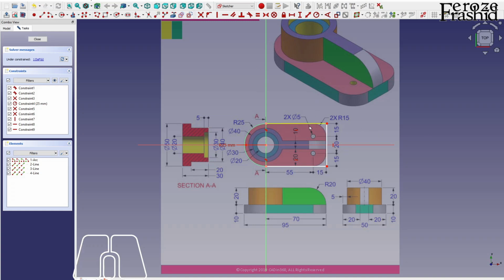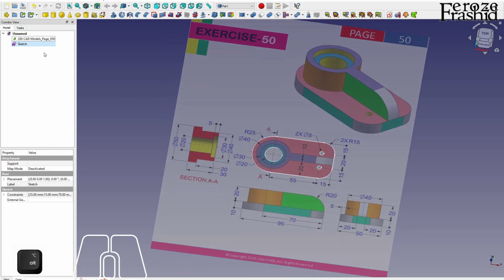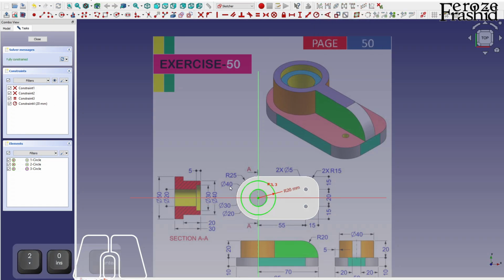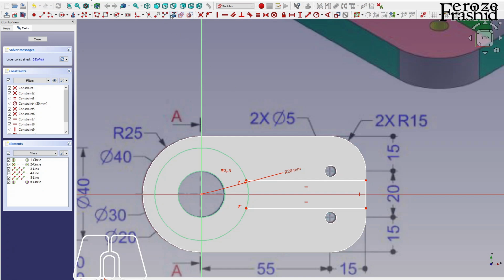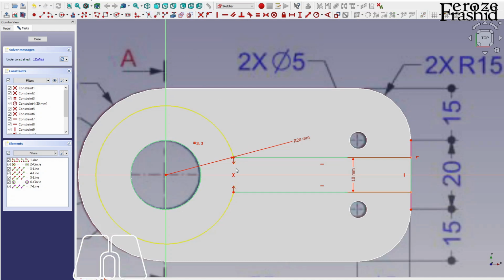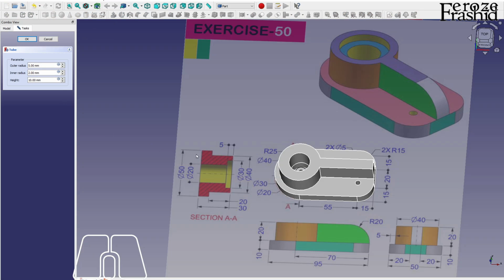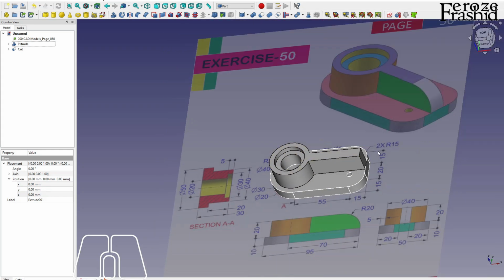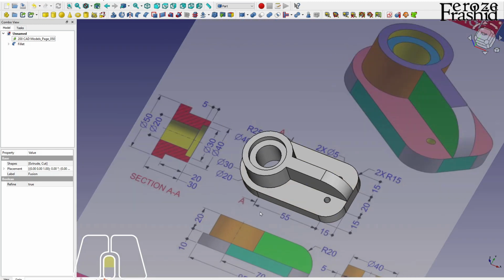200 3D Models in FreeCAD: Exercise 50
Today marks 50 exercises out of total 200 exercises planned in this series. Slowly but surely we will go there!